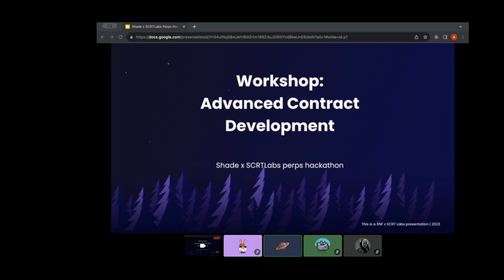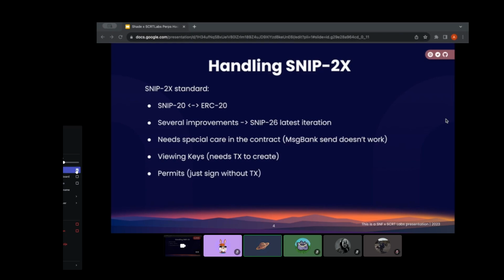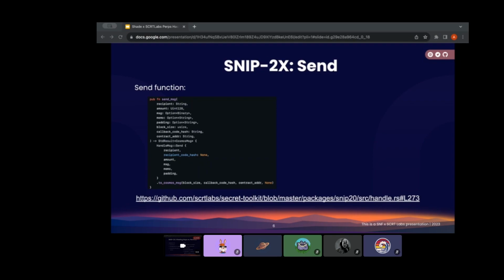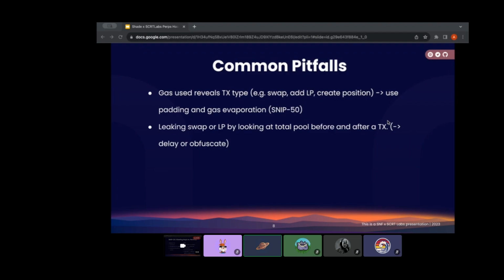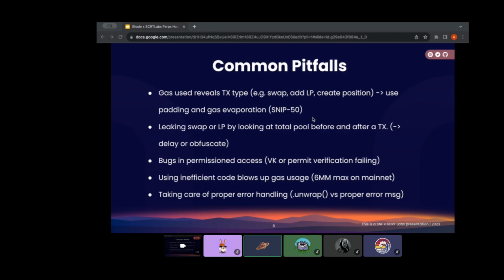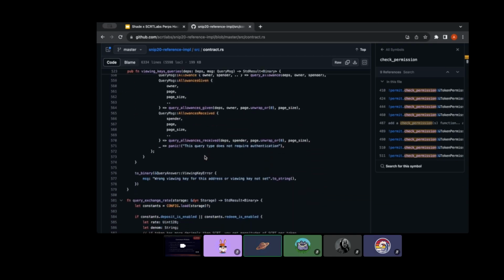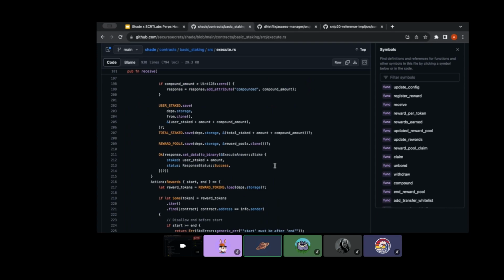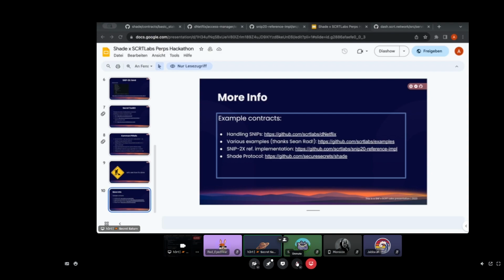Perps Hackathon Workshop 2b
In this Shade x SCRT Labs Hackathon workshop, Secret Saturn presented on "Advanced Secret Smart Contract Development".

To start this discussion, Saturn discussed why private smart contract development differs from normal cosmwasm based smart contract development, primarily focusing on the encrypted state of smart contracts and how to properly retrieve and handle data.

Secret Saturn then discussed the application of these encrypted smart contracts for building decentralized financial applications including a breakdown of the SNIP20 token standard and how to handle these private smart contracts. Additional Saturn covered decryption tools needed by users to query SNIP20 data like balances and tx histories, how to utilize public tooling, like SecretToolkit to maximize your efficiency while building, as well as common pitfalls to avoid during secret smart contract development (particular consideration for privacy).

At the end of the discussion, Secret Saturn gave a brief introduction to ShadeJS and some of the potential use cases for tools like batch queries to increase the efficiency of querying data for a wide variety of tokens.

To learn and ask questions to our Hackathon mentors, join the Shade Discord Dev Channel